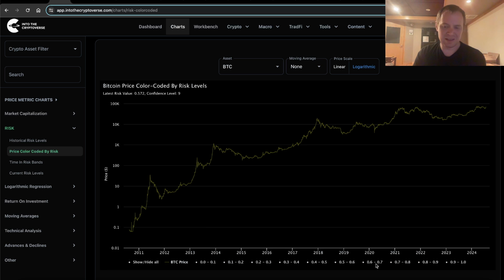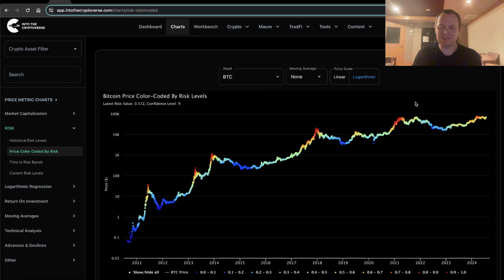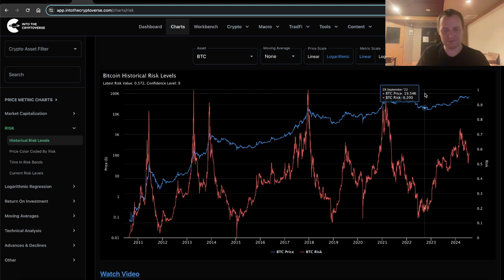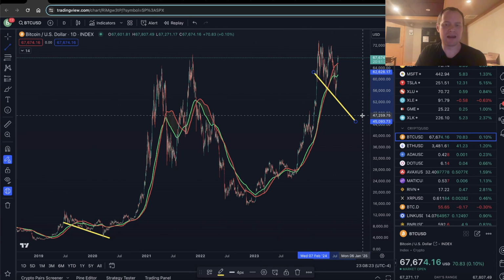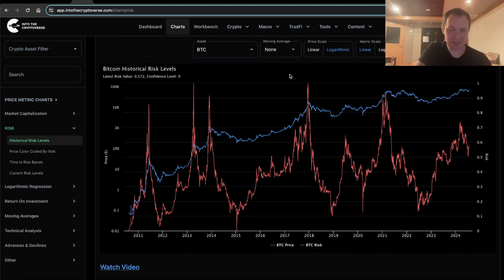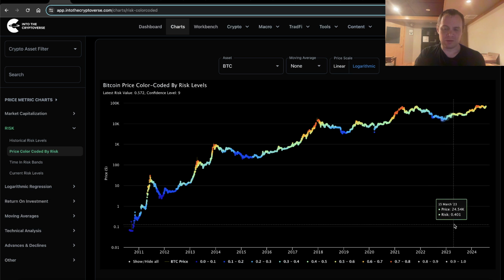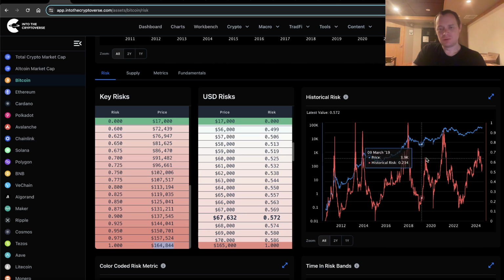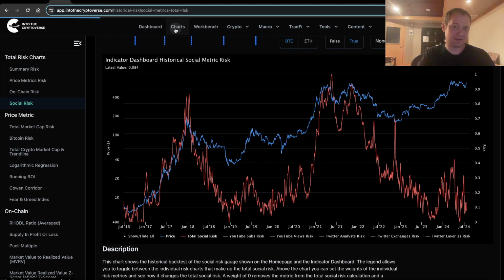Bitcoin Risk Metric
Let's talk about the Bitcoin risk metric!